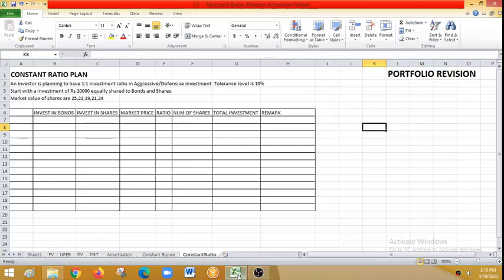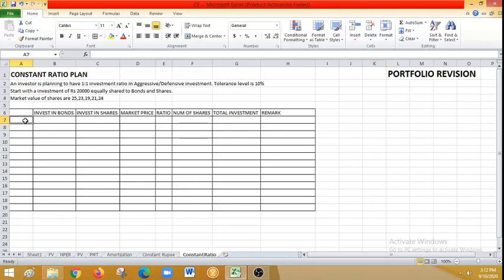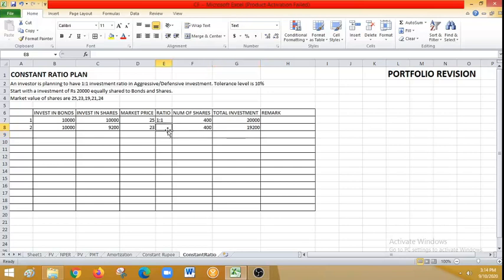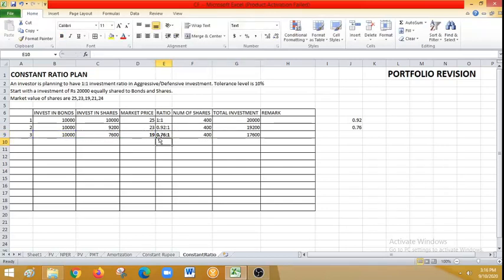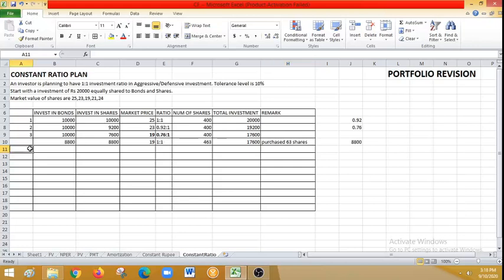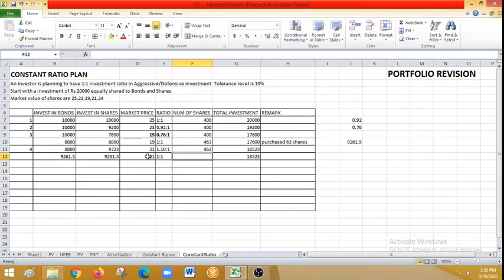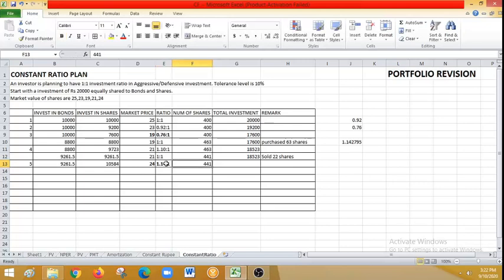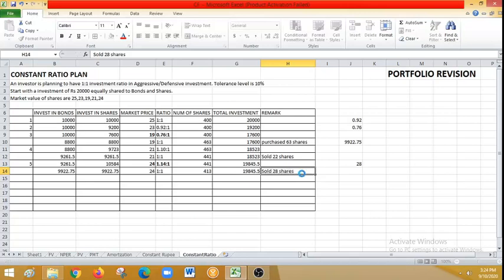Portfolio Revision by Constant Ratio Plan